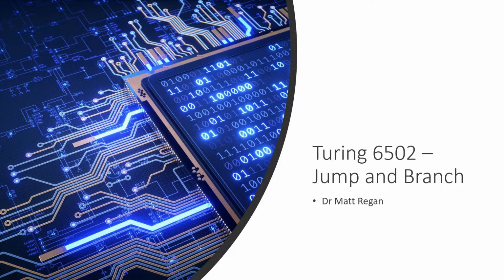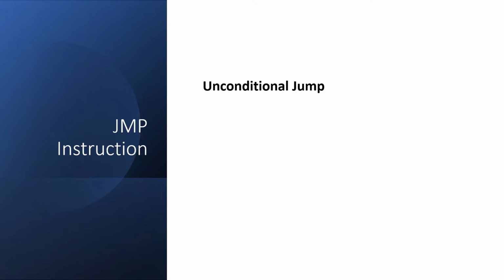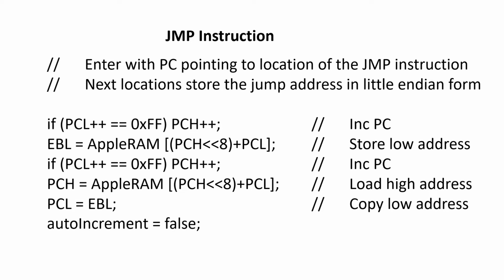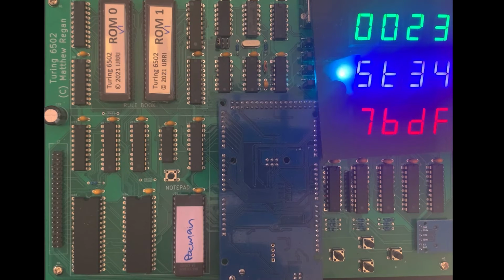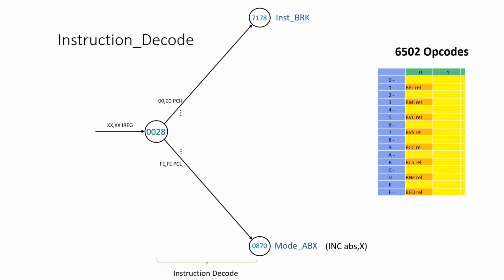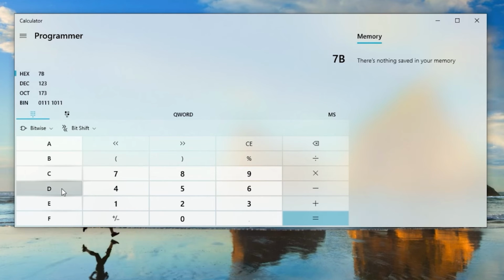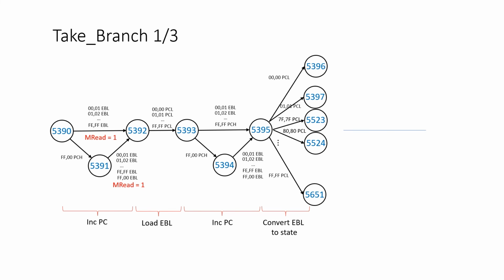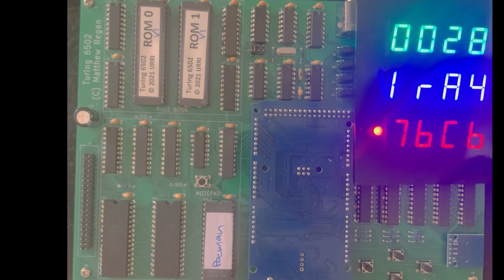Turing Machines Explained. Jump and Branch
Turing 6502 Part 7.  Implementation of the JMP and various Branch instructions on the Turing 6502